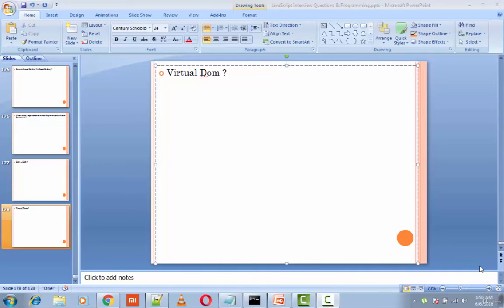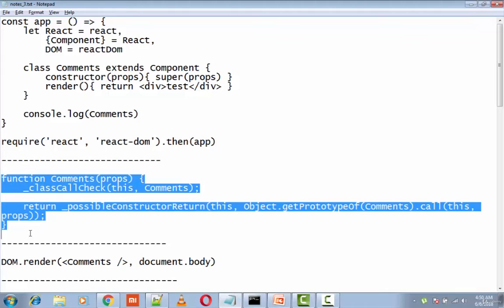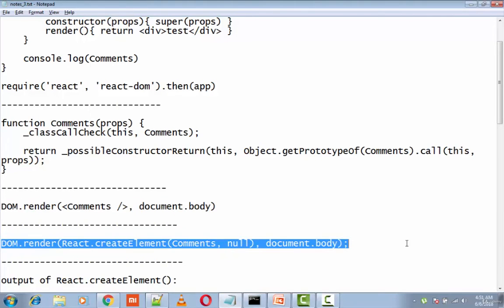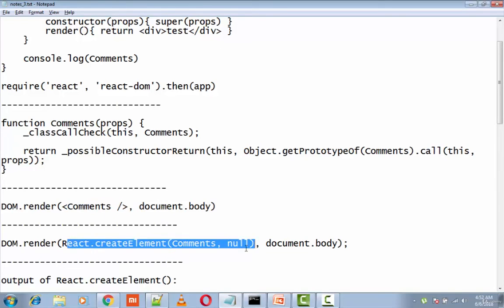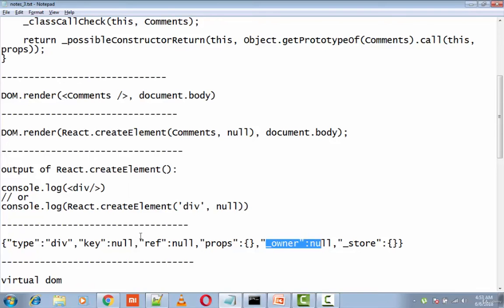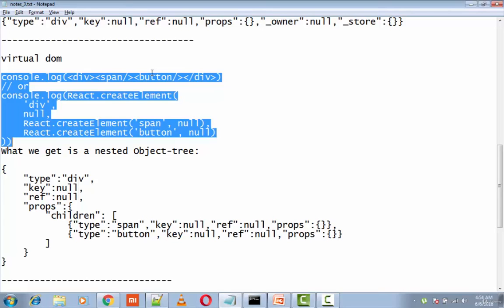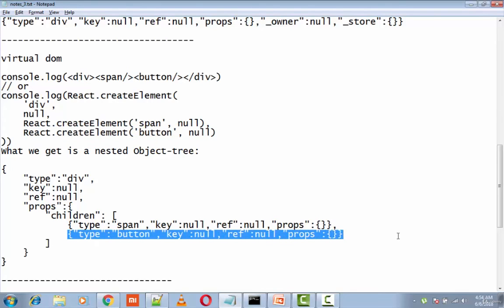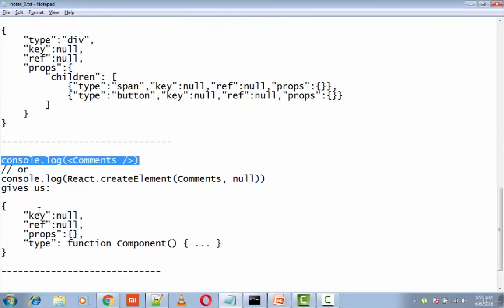39 Explain virtual dom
The virtual DOM then sends a batch update to the real DOM to update the UI. React uses virtual DOM to enhance its performance. It uses the observable to detect state and prop changes. React uses an efficient diff algorithm to compare the versions of virtual DOM

Interview question and answers